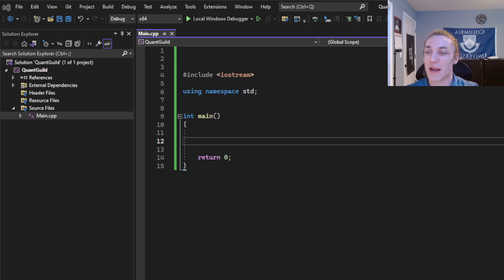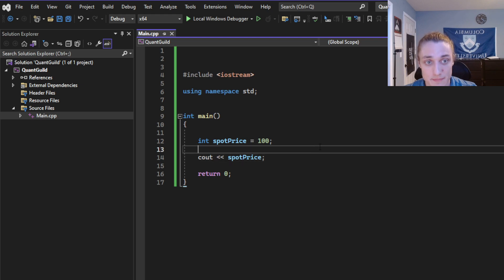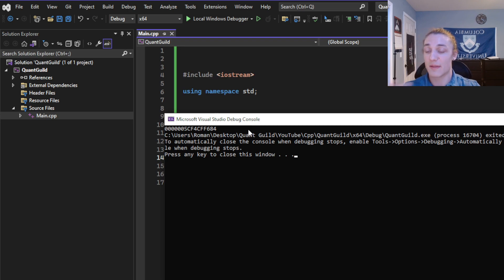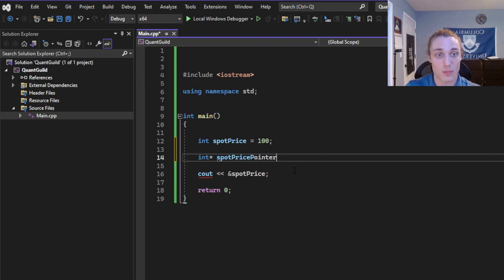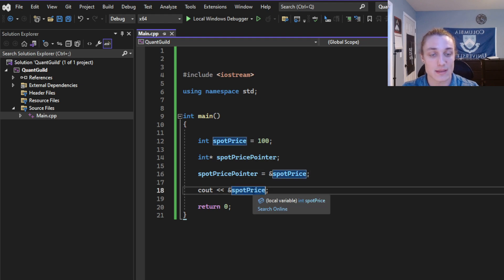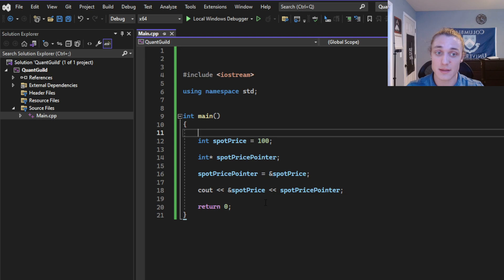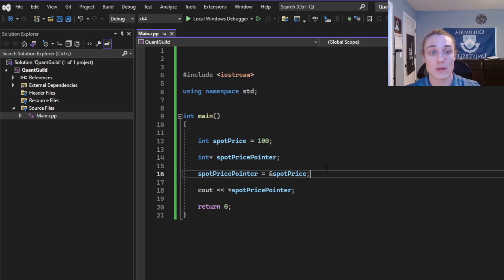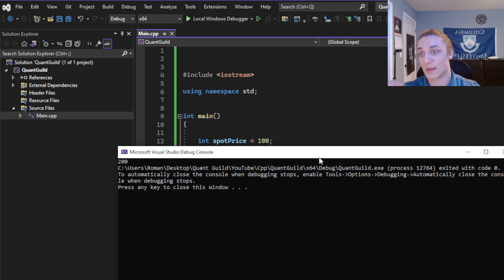C/C++ Pointers in 3 Minutes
I hope you enjoyed this video on pointers in C/C++ explained in under three minutes!